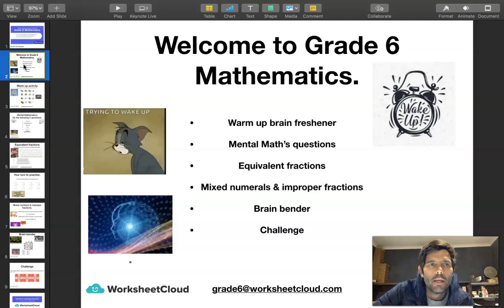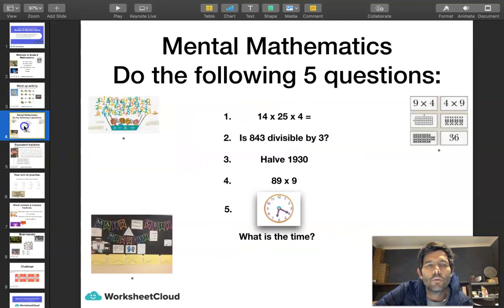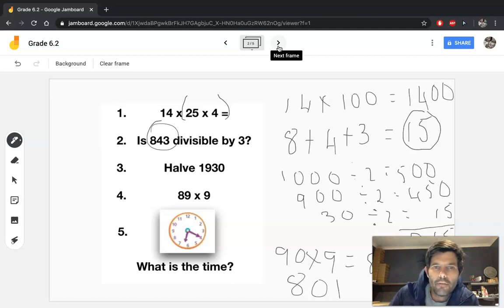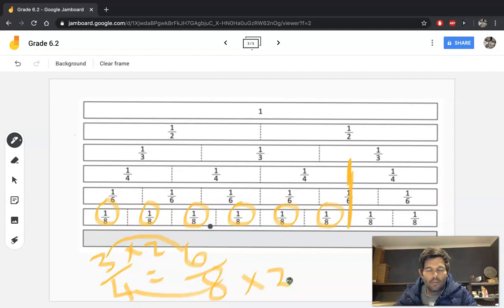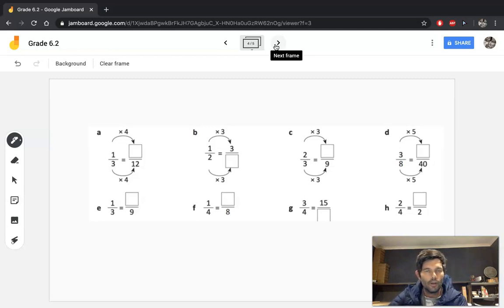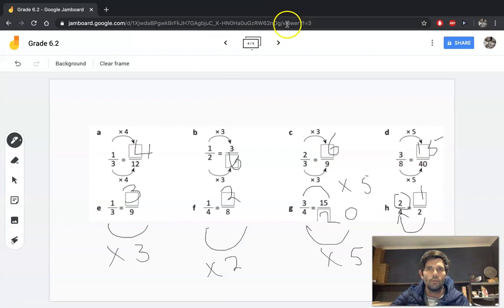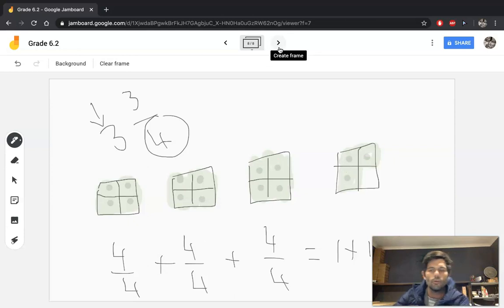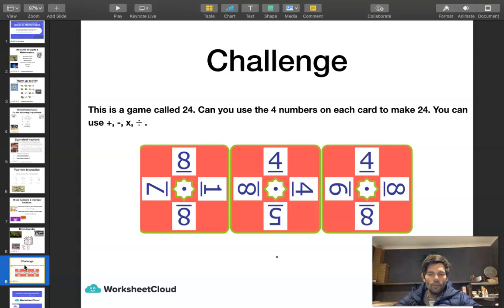Grade 6 - Mathematics - Equivalent, improper, mixed fractions / WorksheetCloud Video Lesson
In this Grade 6 Mathematics video lesson we will be teaching you about Equivalent, improper, mixed fractions.